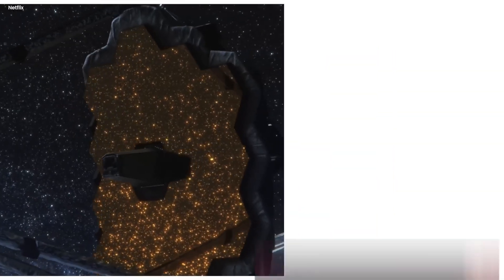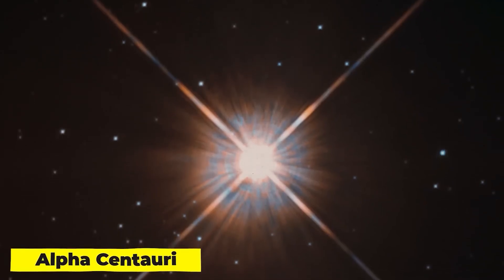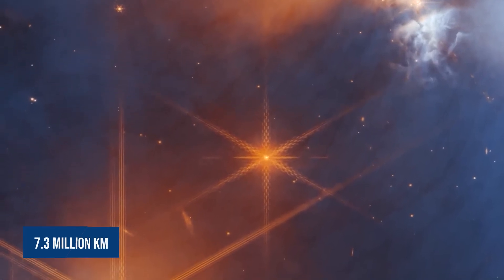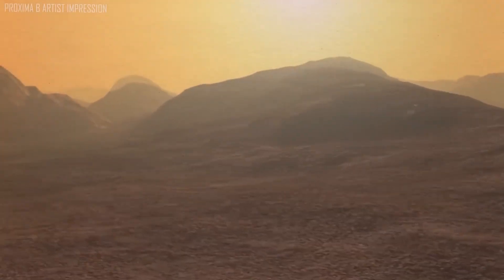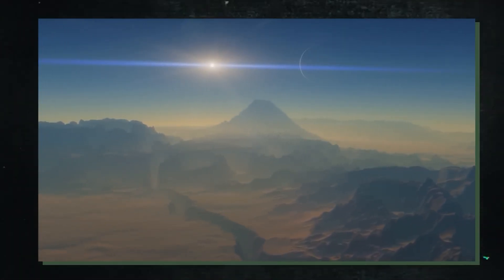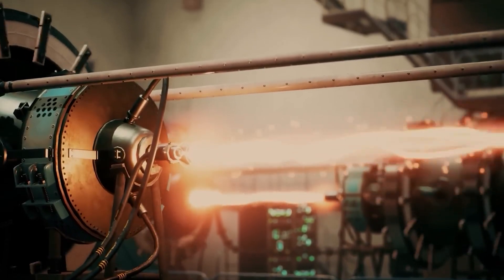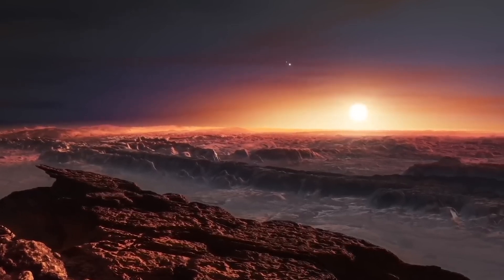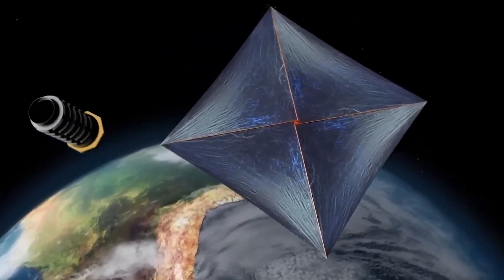7 MINUTES AGO! The Clearest Image Of Proxima B Released By The James Webb Telescope Is Here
James Webb Telescope Just Announced The Clearest Image Of Proxima B Ever Seen!

Explore the latest James Webb Telescope discovery – the clearest Proxima B image ever! Unveil Proxima Centauri's Earth-like cousin, Proxima B, in unprecedented detail. Learn about its habitable zone, potential for liquid water, and the unique challenges it poses for life. Delve into the science behind this groundbreaking revelation.

The James Webb Space Telescope's remarkable capabilities allow us to unlock the mysteries of the universe, study galaxies, stars, and exoplanets. Proxima B, discovered near Alpha Centauri, presents exciting possibilities. While its surface conditions are harsh, astronomers are intrigued by its potential for life.

James Webb Telescope Just Announced The Clearest Image Of Proxima B  Ever Seen In History!
James Webb Telescope Just Announced The Clearest Image Of Proxima B Seen In History!
The James Webb Telescope Has Just Announced the Clearest Image of Proxima B in History!
James Webb Telescope Just Announced the Clearest Images of Proxima B EVER Seen!
James Webb Telescope Just Announced The Clearest Image Ever Taken of Proxima B
The James Webb Telescope Just Took the Clearest Images of Proxima B EVER!
James Webb Telescope Captures The Clearest Image Ever Seen In History!
Neil deGrasse Tyson: "We Have Found Life On Proxima B"
NASA's Newly Developed Film From Proxima B SHOCKED Scientists!